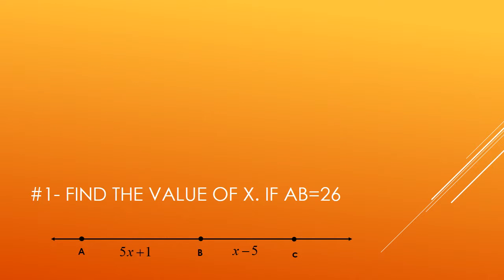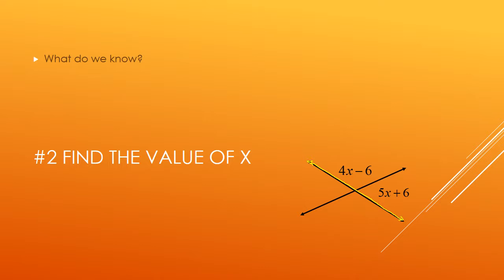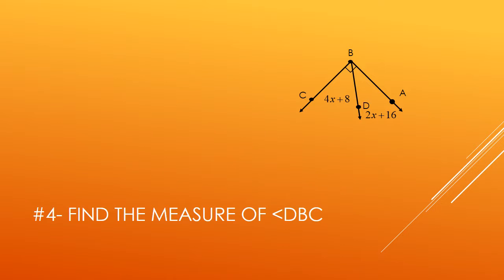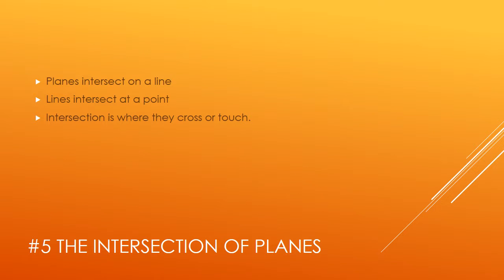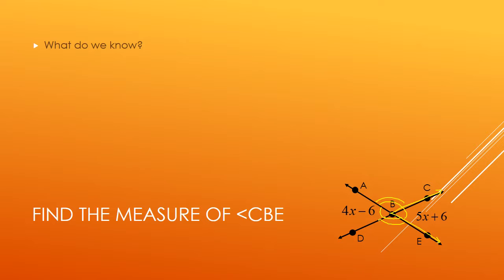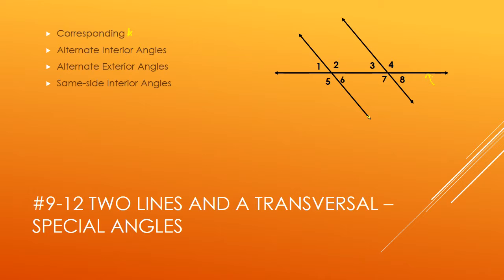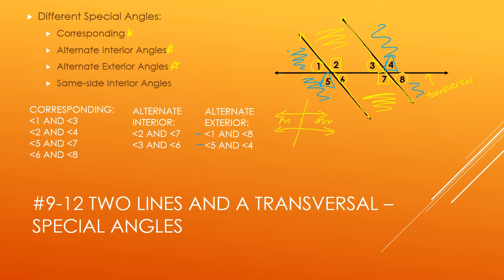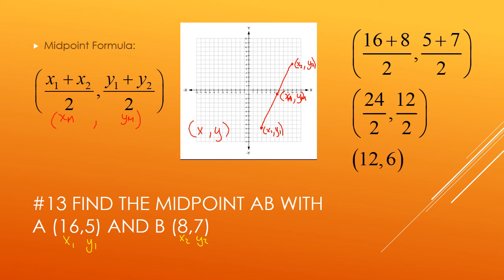GEO SEM 1 STDY PKT #1 13